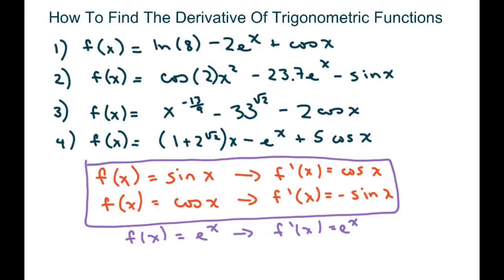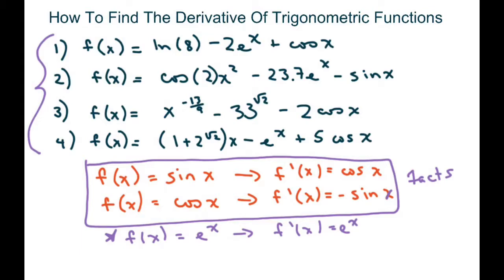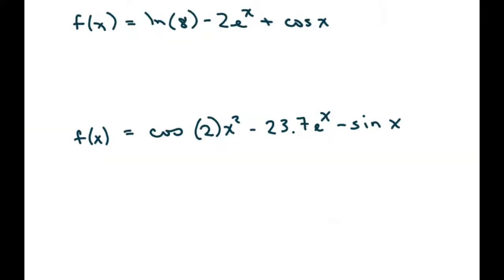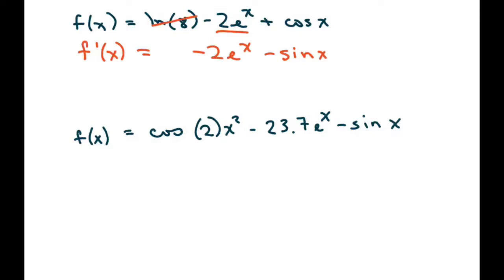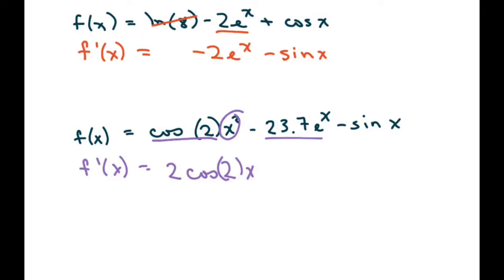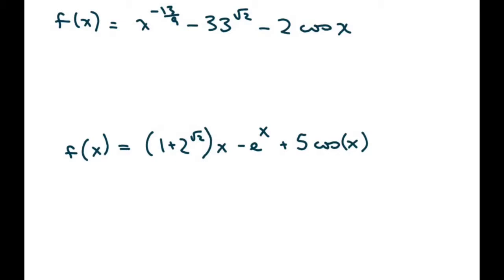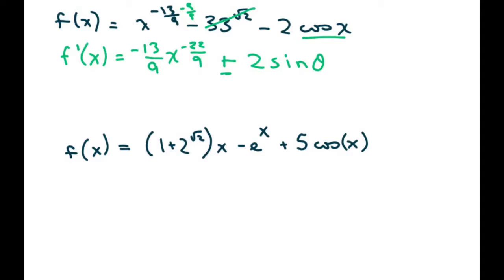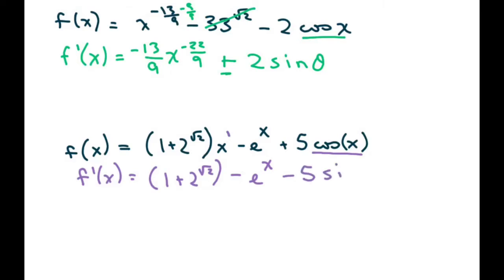How To Find The Derivative Of Trigonometric Functions. Part 1